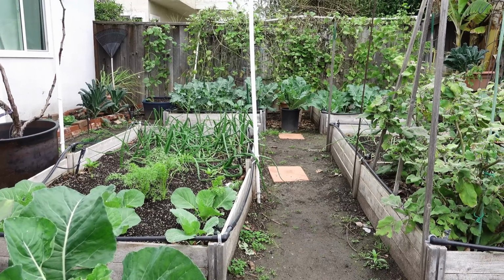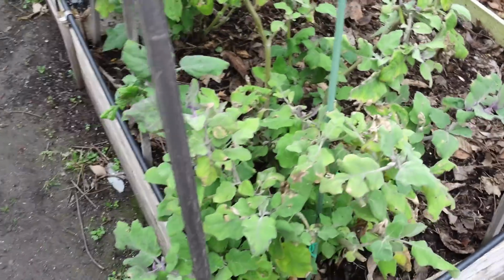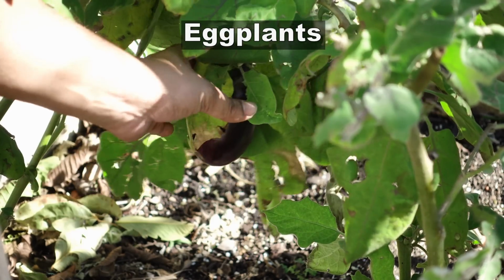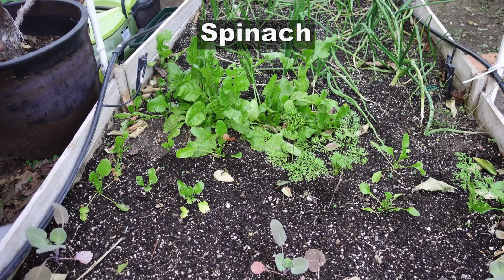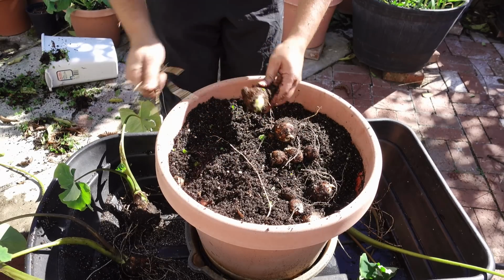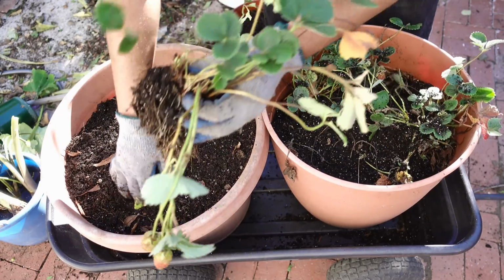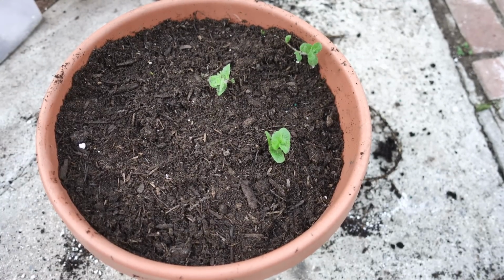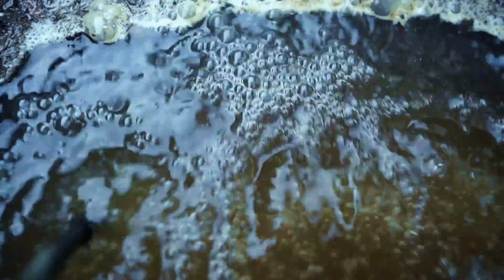The California Garden - Feb 2017 - Irvine, Zone 10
In today's episode, we look at how the California Garden looks like in the month of February. We will take a garden tour of the California Garden, we will look at all the vegetables we harvested like Broccoli, Dragon Cayenne Pepper, Dancy tangerines, Eggplants, Kishu Mandarin, Meyer Lemons,  Persian (Bearss) Limes, Spinach, & Taro. We also look at what plants are growing in our Southern California Garden this month. We also go over the list of things you should do in your garden this month. Happy Gardening!